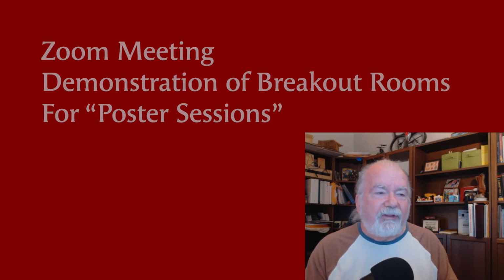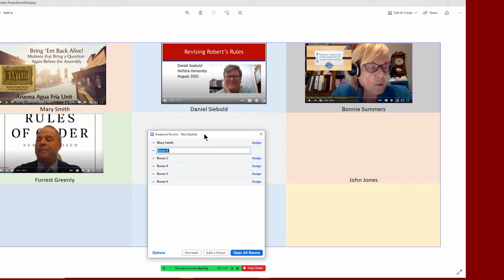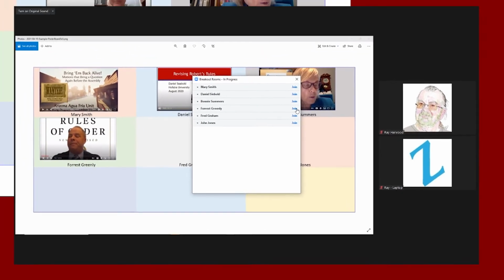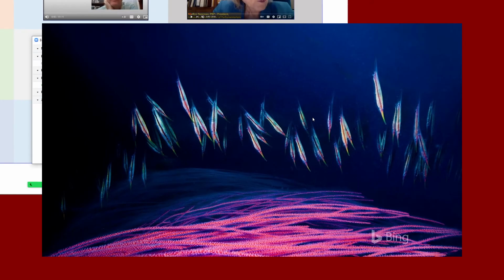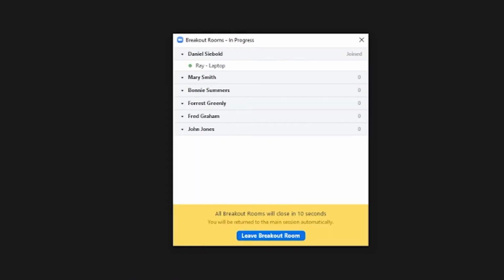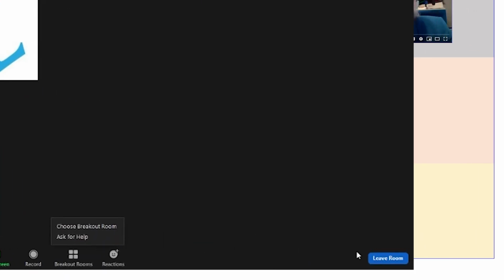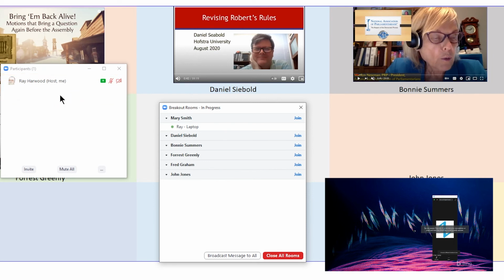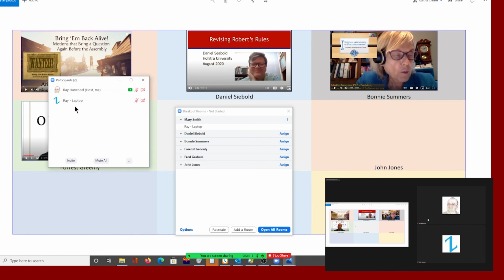Zoom Meeting Breakout Room Demo: "Poster Sessions"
How to set up separate breakout rooms for a group of attendees to self-select which of several "poster sessions" they wanted to attend.  Indeed, each attendee could "wander" from room to room, staying for as long as they wanted to, and switching to another room, as desired.

0:00 The Concept
1:05 Demo starts; Host and Attendee screens; the 3x3 "Brady Bunch" grid
1:23 Sharing bar, More... menu, Breakout Rooms item
1:35 Creating 6 breakout rooms, with option
1:46 Naming the rooms
3:03 Open the breakout rooms
3:30 An attendee picks a room and enters
4:48 Attendee decides to change to a different room
5:28 Host can view who is in which room
5:53 Broadcast message to all Breakout Room participants
6:21 Close the Breakout Rooms
7:00 Host moving an Attendee to a room
7:30 Discourage the use of "Ask for help" unless you have a co-host to provide assistance
8:06 Attendees Leave Room/Leave Breakout Room
8:50 Participants are on EITHER the Participant List or a Breakout Room List
9:43 Wrap-Up/Summary
10:18 Other items on Breakout Options menu